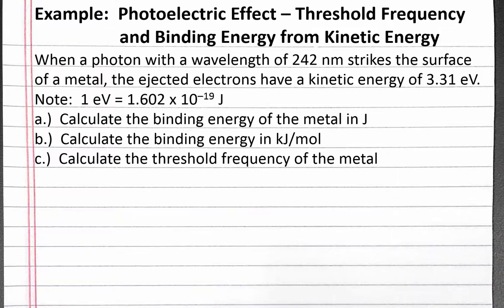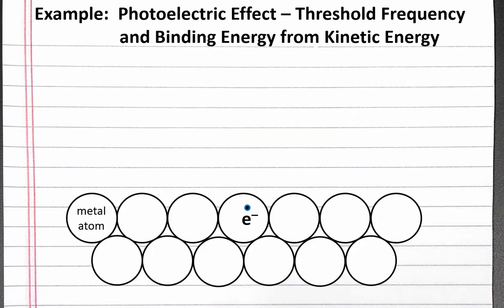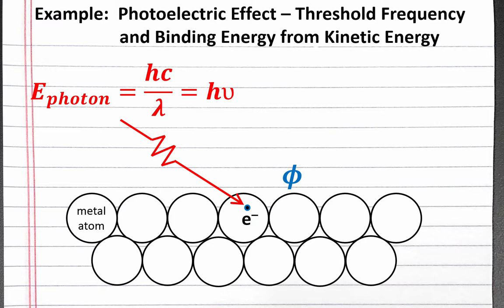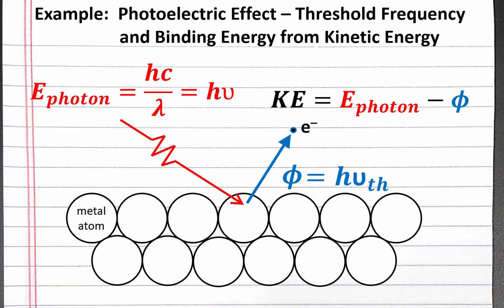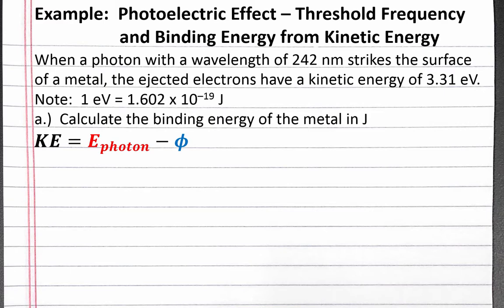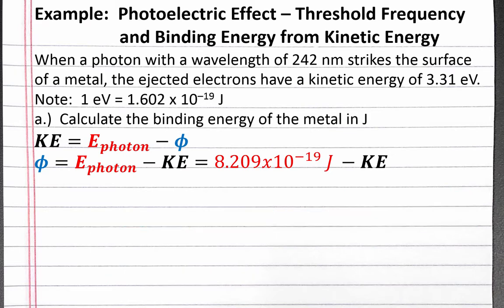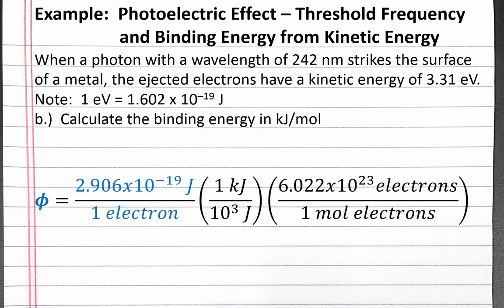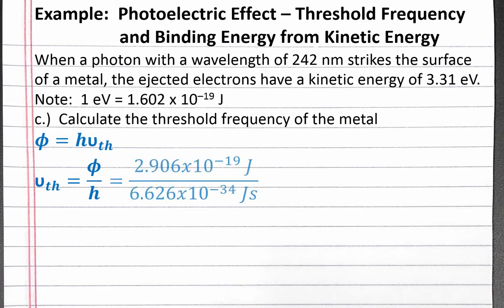CHEM 101: Photoelectric Effect - Threshold Frequency and Binding Energy from Kinetic Energy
In this example, we calculate the threshold frequency and binding energy from the kinetic energy of an ejected electron and the wavelength of electromagnetic radiation striking a metal, according to the photoelectric effect.

When a photon with a wavelength of 242 nm strikes the surface of a metal, the ejected electrons have a kinetic energy of 3.31 eV.  Note:  1 eV = 1.602 x 10–19 J.

Part a:  Calculate the binding energy of the metal in J.

Part b:  Calculate the binding energy in kJ/mol.

Part c:  Calculate the threshold frequency of the metal.